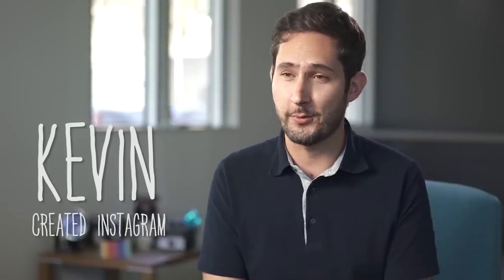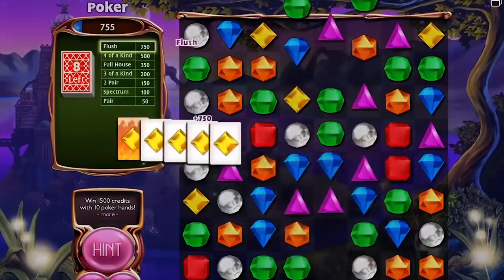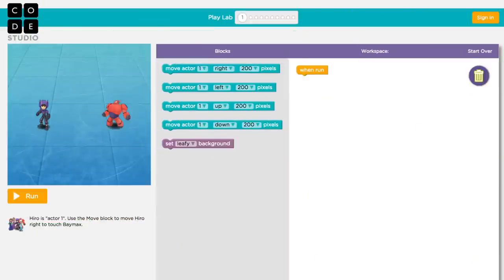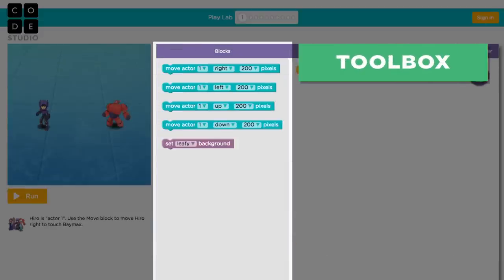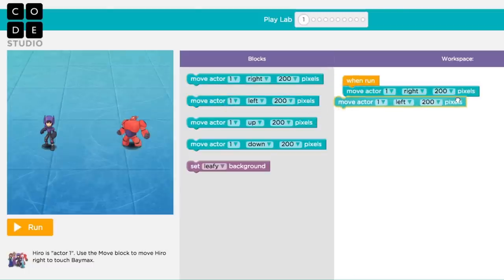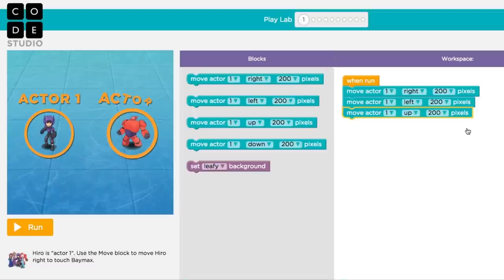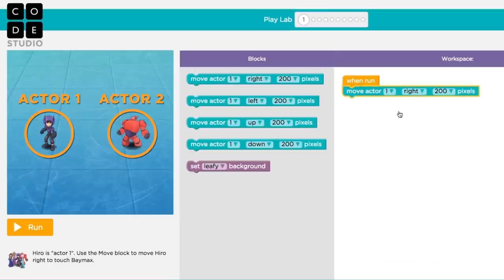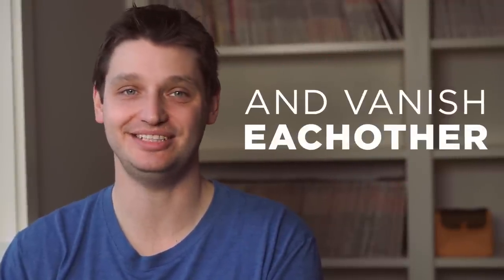Disney Infinity Play Lab - Intro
Start programming your own video games with Disney Infinity's Play Lab. PopCap Games founder John Vechey introduces the basics of video game design and how to use the Play Lab interface.